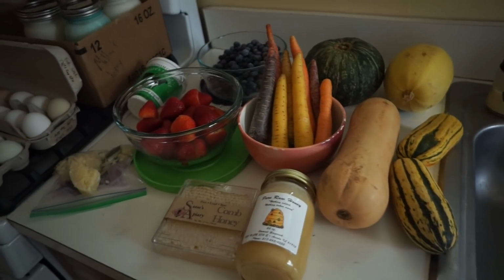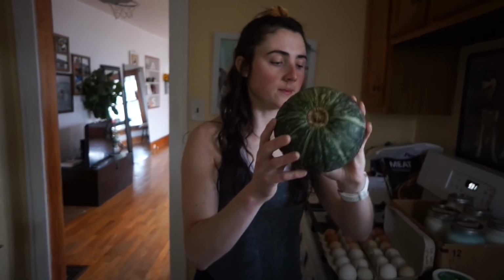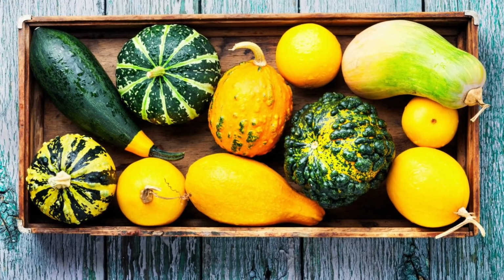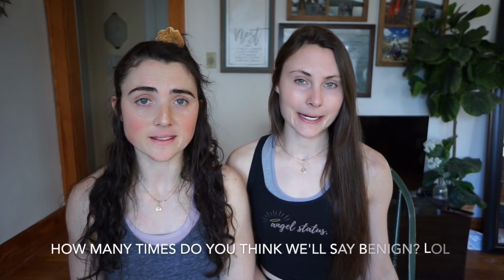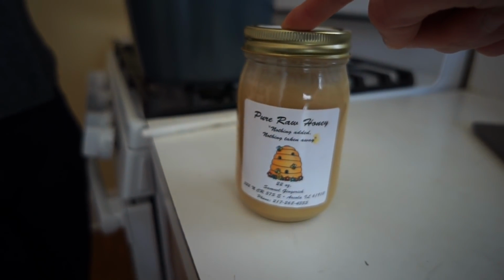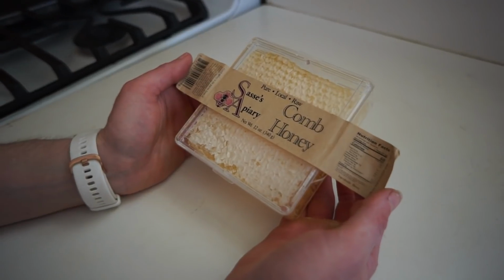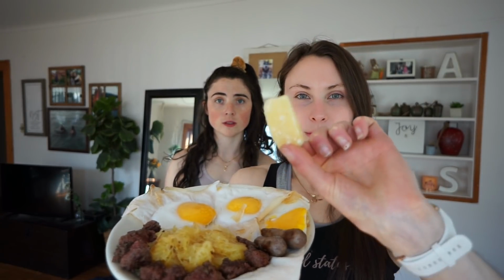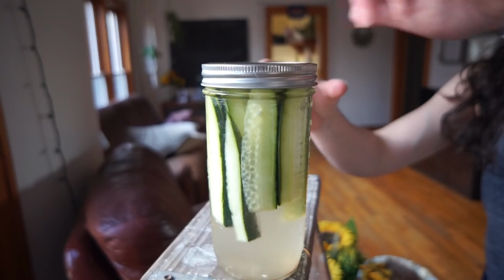LOW TOXIN CARBS | full day of eating animal based (carnivore diet-ish :)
Hey! In this video, we share a full day of eating animal based (carnivore diet-ish), have a brief discussion on WHY we’re incorporating these specific carbs (referring to toxin levels) & how calcium can potentially mitigate oxalate levels.

☆ STRONG SISTAS SWAG

Kindle & hard copy =

Sign up to receive:
- Exciting news, updates, & mindsets
- Animal based nutrition tips & recipes
- Exclusive White Oak Pastures discounts
- What we’re up to & more

If you choose to support them, use our link to let them know who sent you! THANK YOU in advance, it will really help us continue to share this information!

Passionate about regenerative agriculture, sustainability, the carnivore way of life, & sharing our health & fitness journey with others.